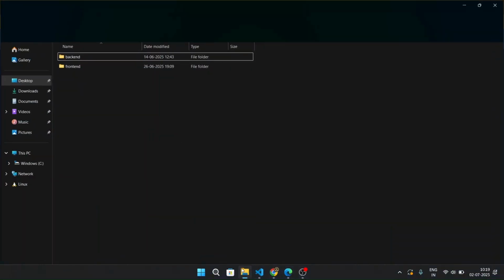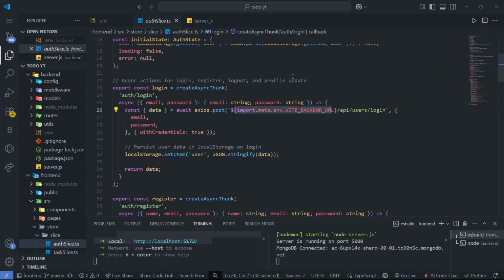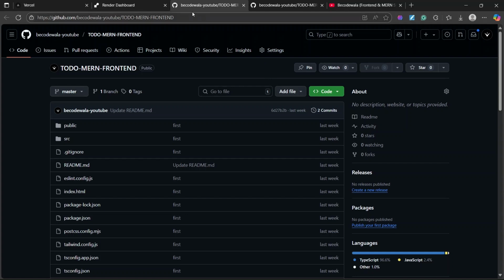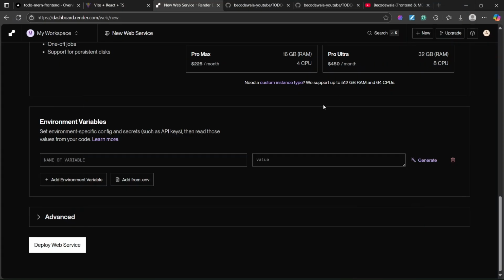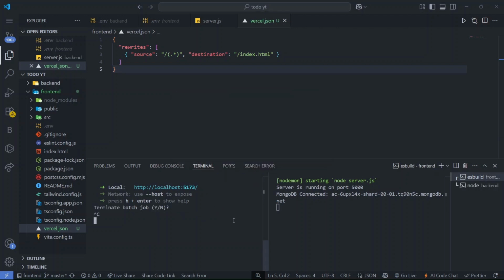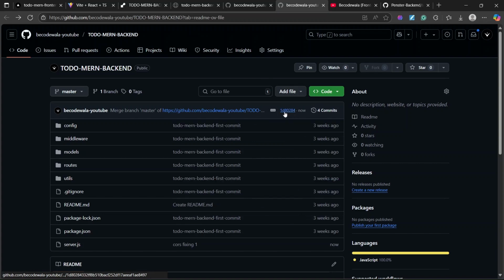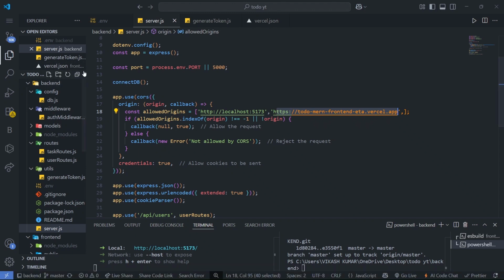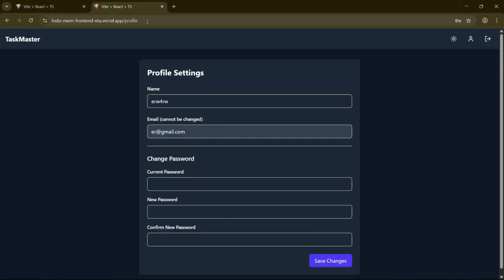🚀How to Deploy MERN Application on Vercel? HOST Full-Stack MERN App to Vercel for Free | Becodewala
In this video we will teach you How to Deploy MERN Application on Vercel? HOST Full-Stack MERN(MongoDB, Express, React, Node) App to Vercel for Free. First we will Deploy our server side app on render.com then front-end app to vercel.

⭐CHAPTERS--
00:00  Intro
00:03  Discussing Folder Structure and push Code to github
09:34  Frontend Deplayment on Vercel
11:16  Backend Deployment on Render and .env config
16:50  Connecting Backend to Frontend
17:30  Fixing Error and corner cases And cors Issue
27:13  Recap And Thank you